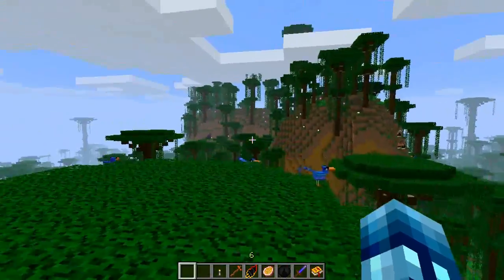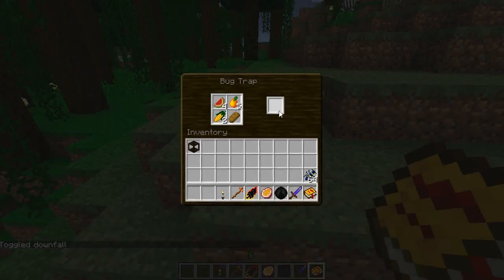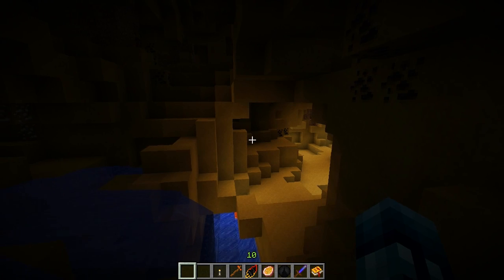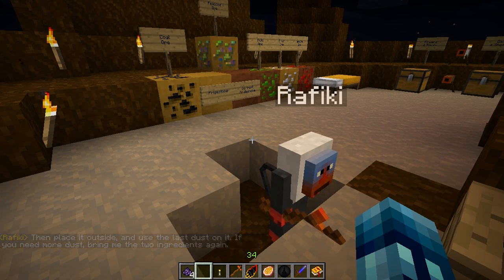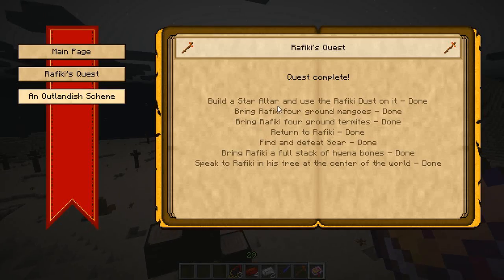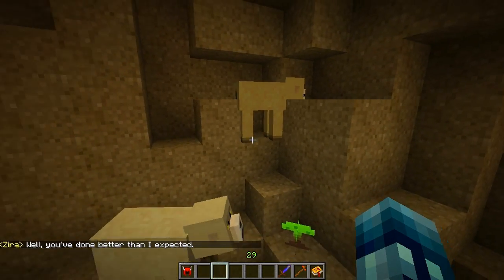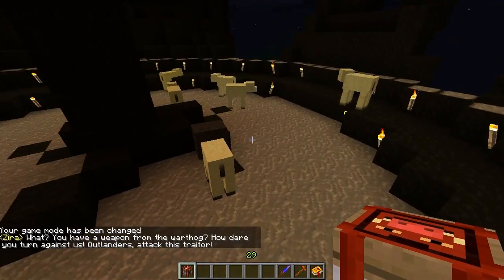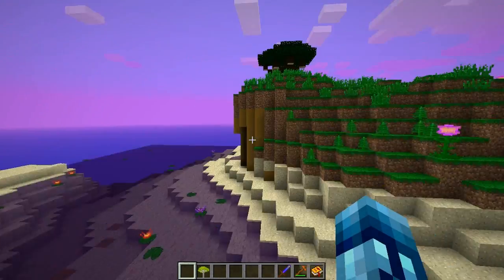Minecraft Mod Showcase: Lion King Mod Part 3 - Timone & Pumba, Outlands, and The Upendi!